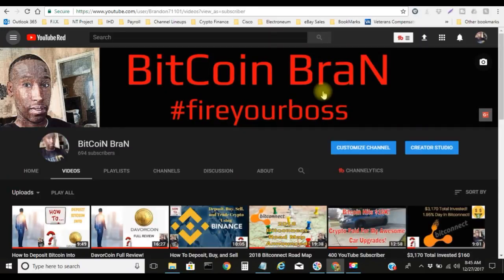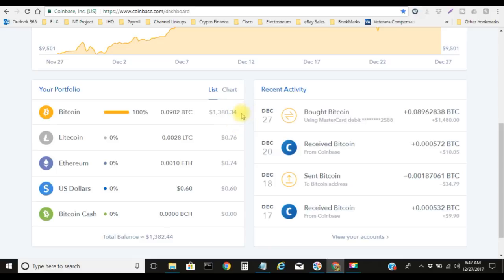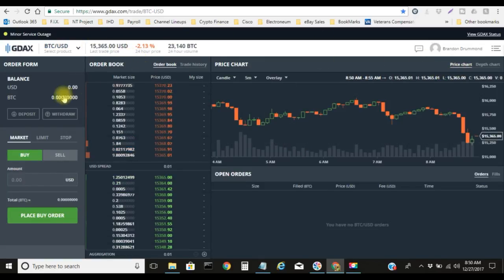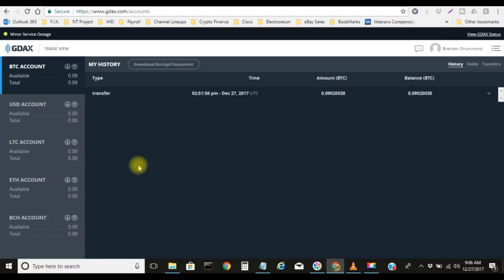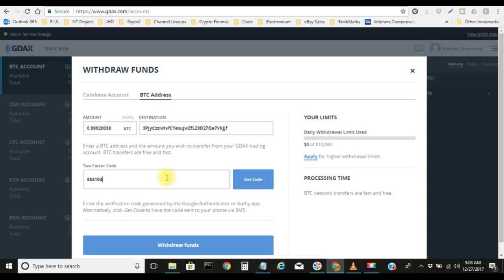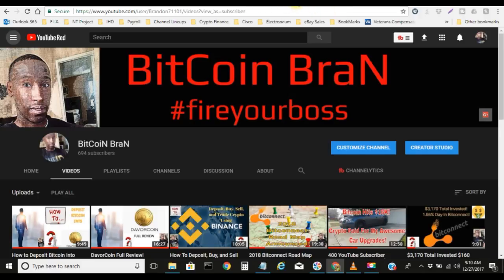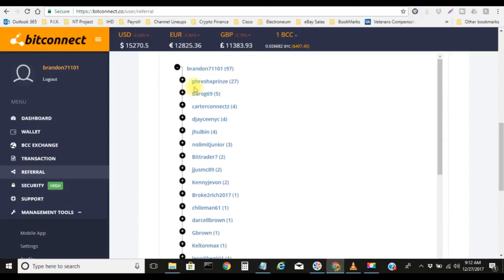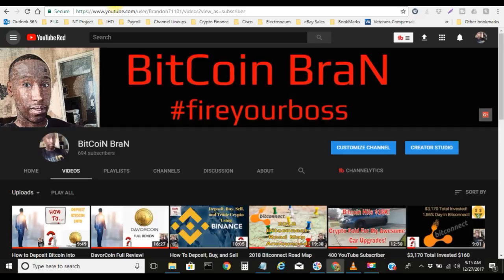How To Avoid Coinbase Fees Using GDax to Transfer To DavorCoin!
Coinbase: To create your Bitcoin account to buy Bitcoin
Receive $10 worth of Bitcoin when you set up your coinbase wallet and buy $100 worth of Bitcoin

Electroneum
Electroneum review
Electroneum English
Electroneum English review
Electroneum review
Electroneum scam
Electroneum english presentation
Electroneum tutorial
Electroneum scam
Electroneum proof
Electroneum compounding
Electroneum calculator
Electroneum withdrawal
Electroneum Invest
Electroneum Deposit
Electroneum how to deposit
What is Electroneum

USI Tech
USI Tech presentation
USI Tech english
USI Tech withdrawal
USI Tech Hindi
USI Tech urdu
USI Tech bangla

Bitconnect
bcc
Bitconnect scam
Bitconnect proof
Bitconnect withdraw
Bitconnect review
Bitconnect tutorial
Bitconnect english
Bitconnect blockchain
Bitconnect hindi

OSP
online sales pro truth
online sales pro scam
Online marketing
Earn online
Work online